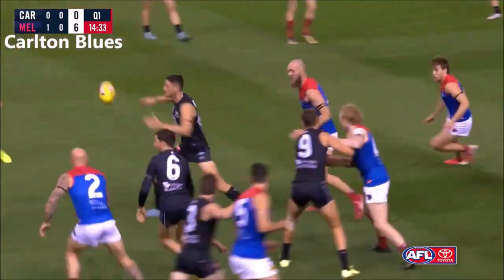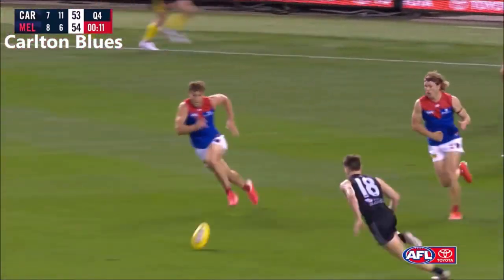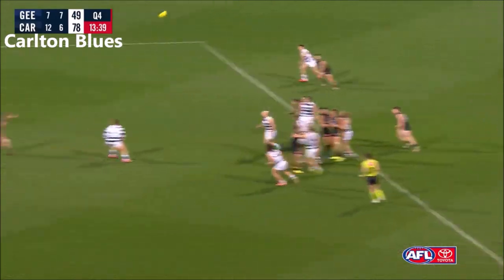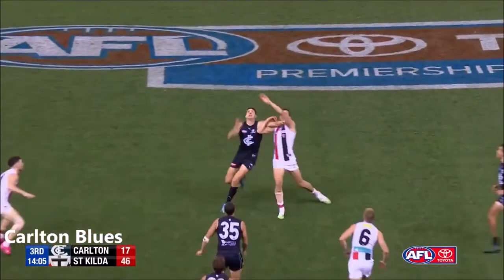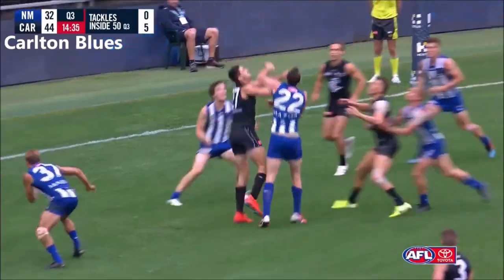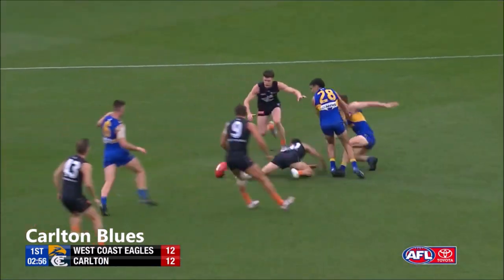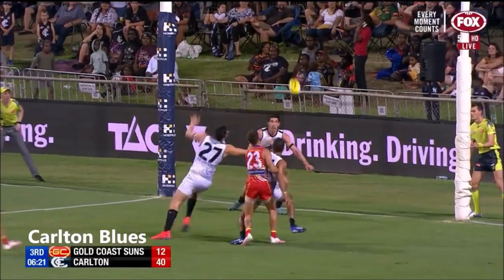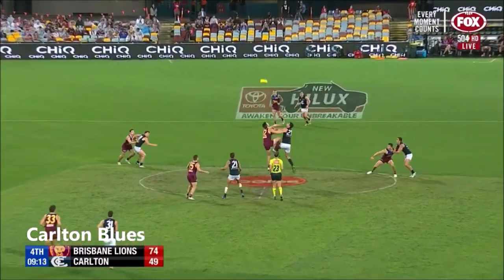The best of Marc Pittonet - AFL Season 2020 Highlights - Carlton Football Club